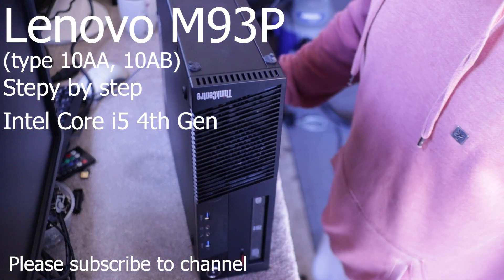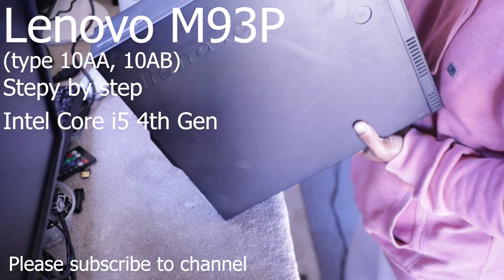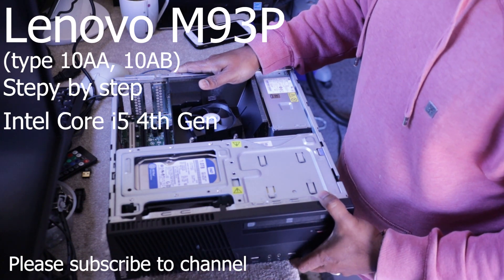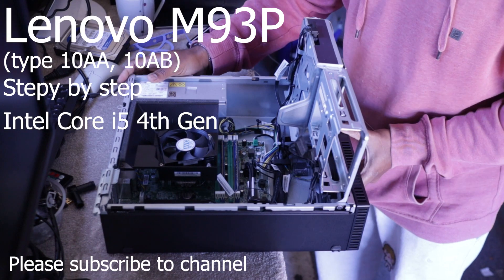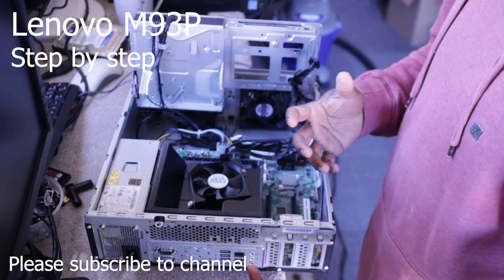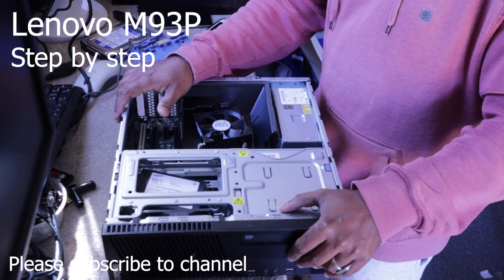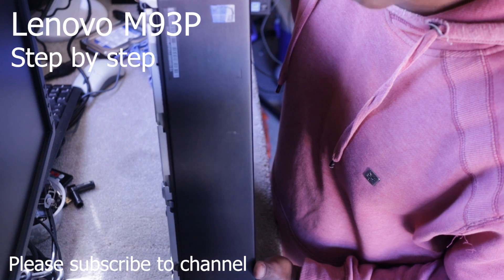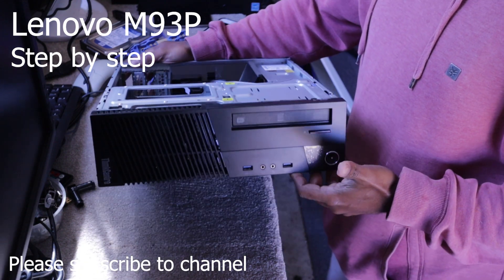Lenovo M93P Desktop Computer hard drive replacement to SSD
This is a guide for people who wants to know how to upgrade memory, hard drive and Optical drive. I'm installing and SSD instead of mechanical drive to the system.